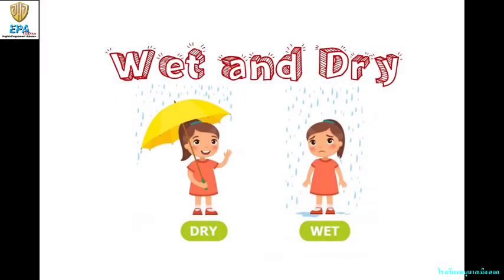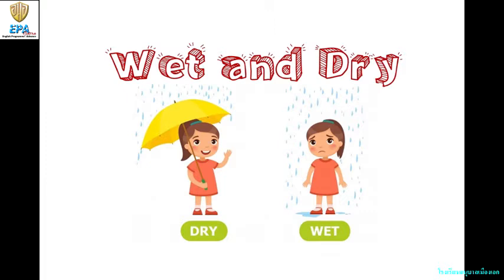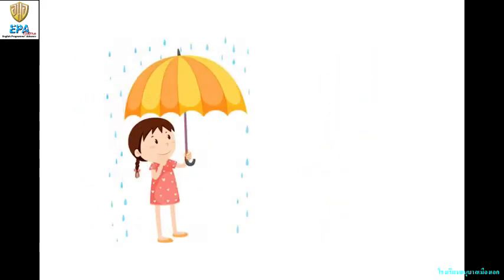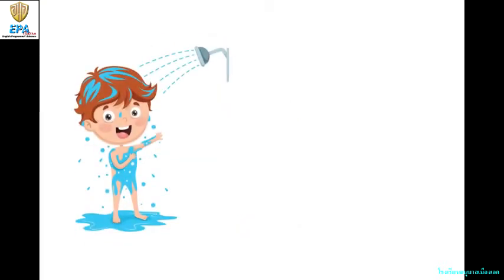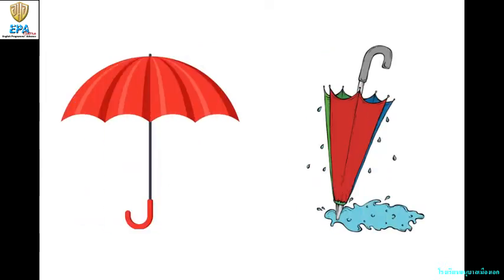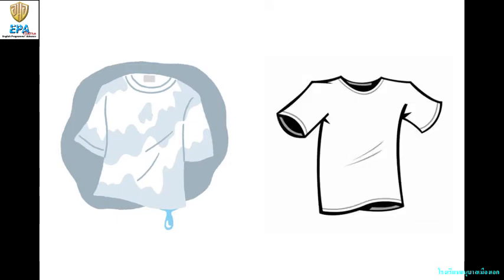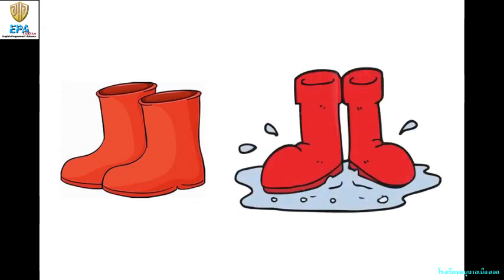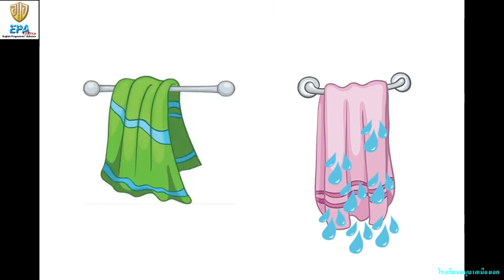MAK (Pre-K)(Term 2) 3. SCIENCE (EP.23)